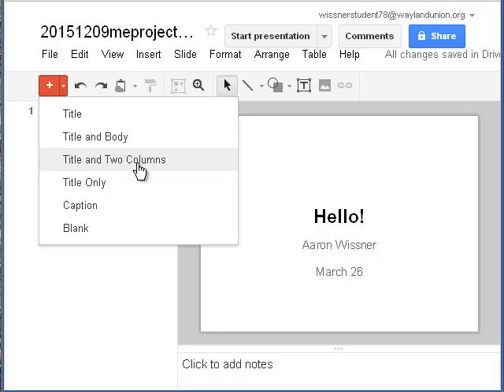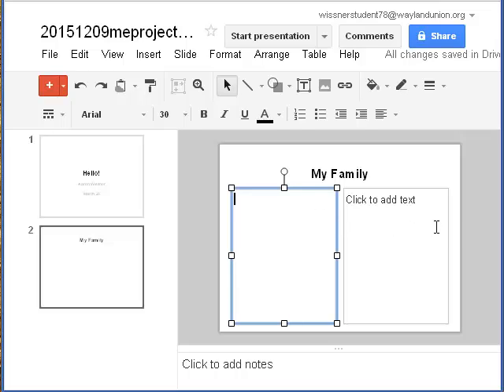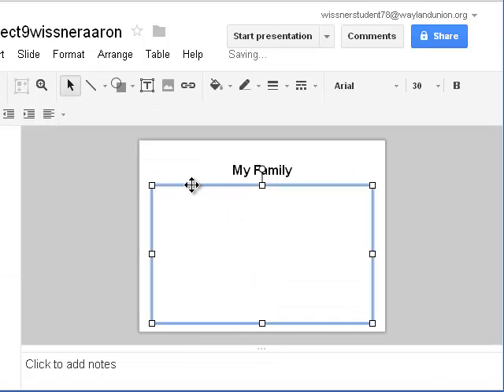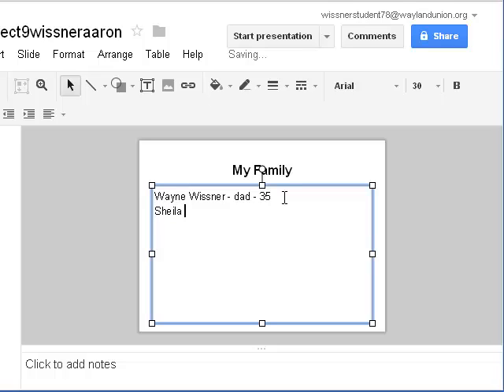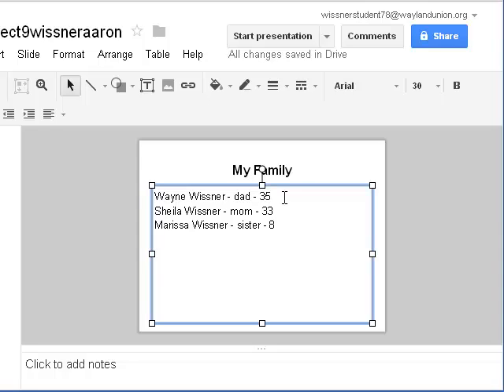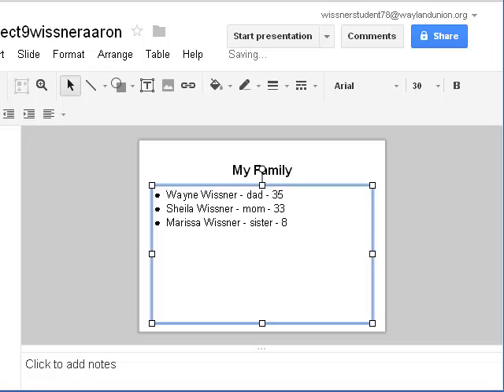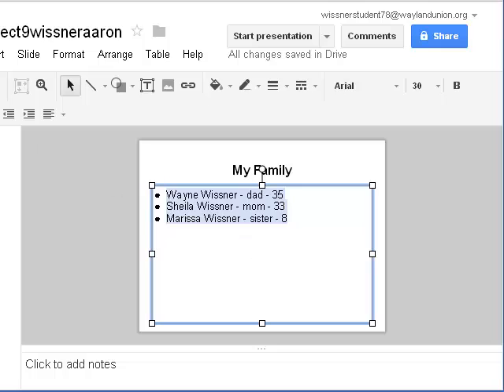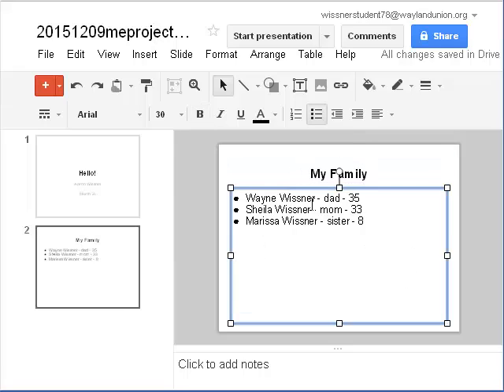Me Project Tutorial 050 Family Slide